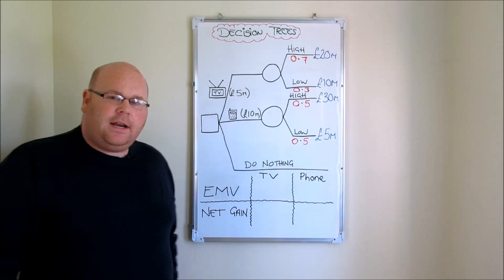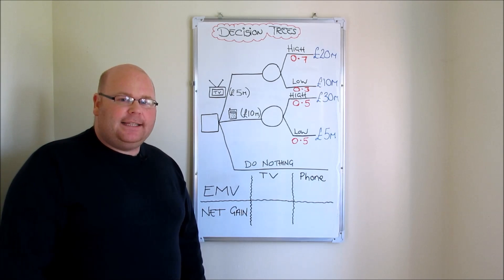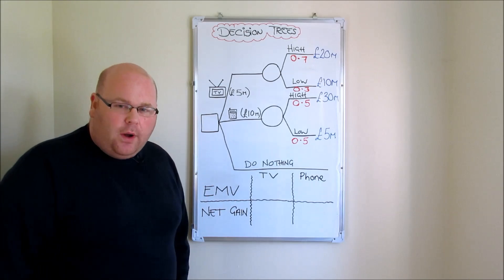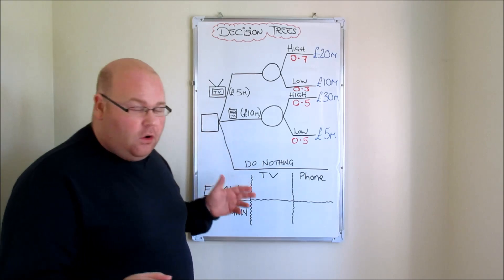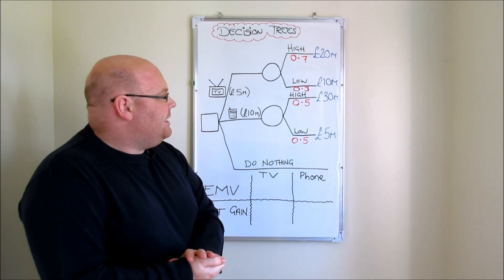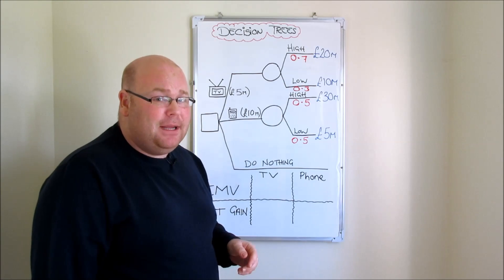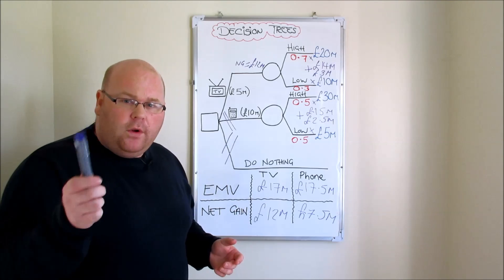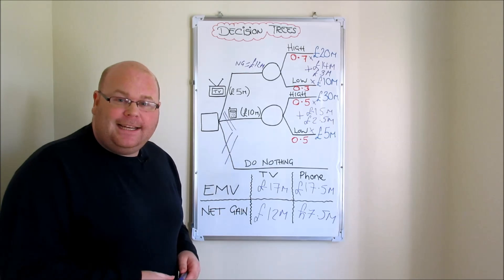A level Business Revision - Decision Trees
A level Business Studies Revision  - A worked example showing how to calculate the expected value and the net gain using a decision tree.

A level Business revision from TakingTheBiz.